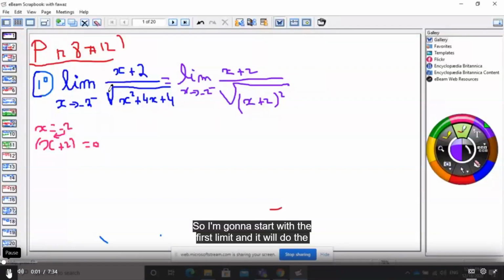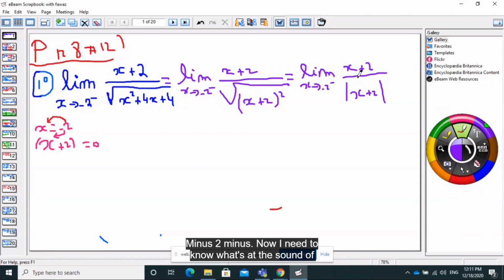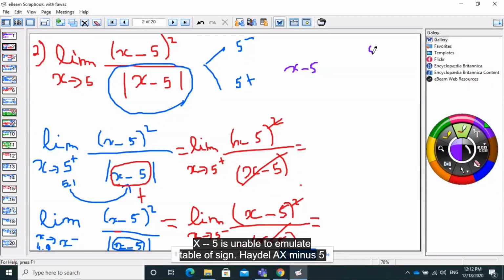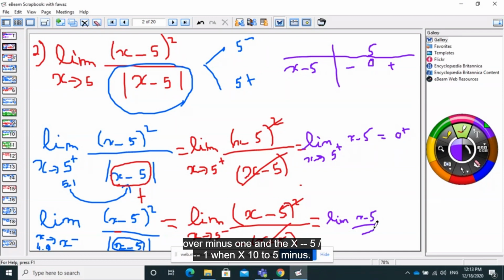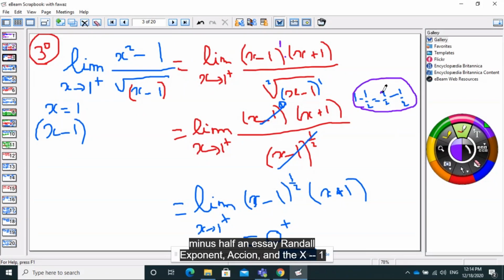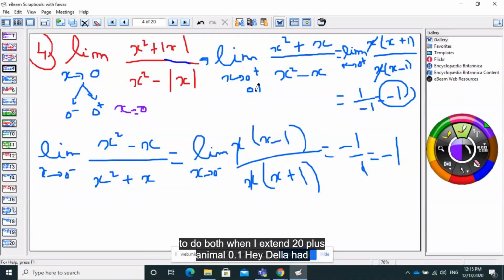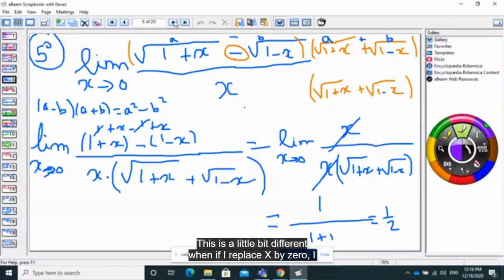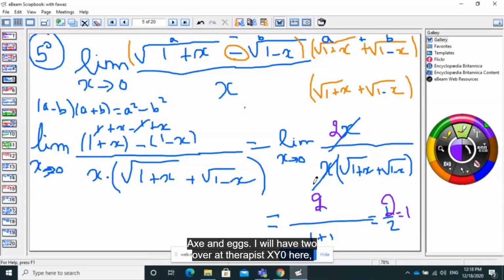PAGE 128 #12 TILL PART 5 (ch7 limits) level4 11sci